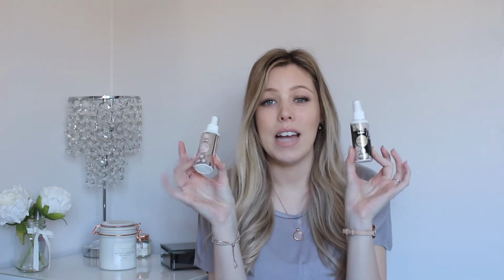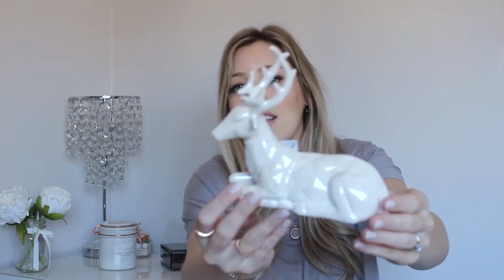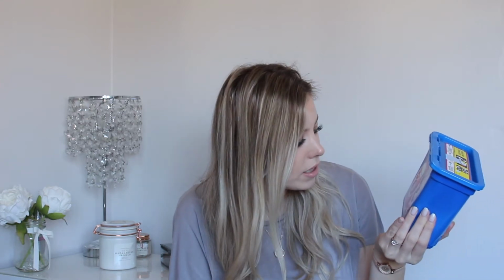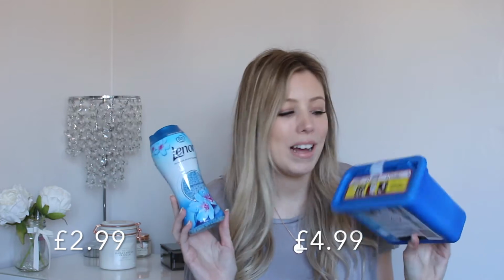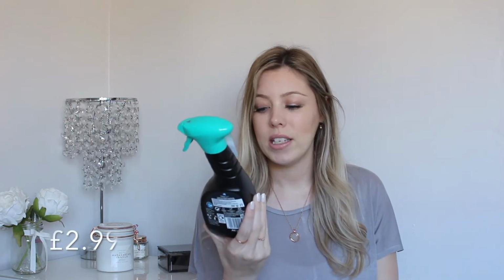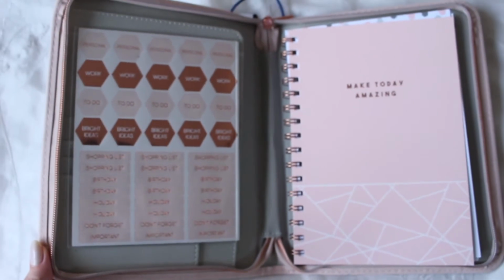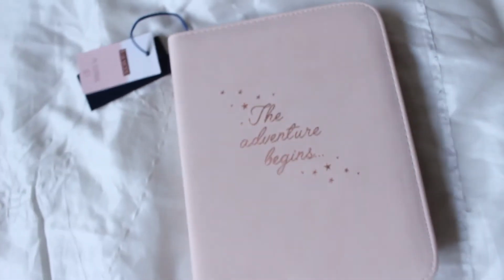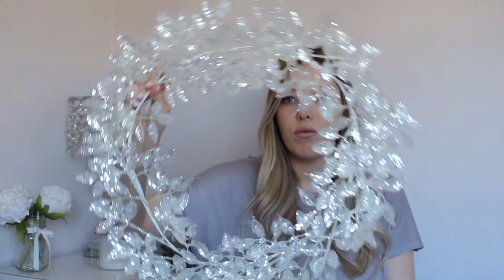Huge Home Bargains + B&M Haul 🎄 Winter & Christmas November 20 | Gemma Faulkner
Hey Beauts..

Hope you are all well! Here is a big home bargains and B&M haul, with a little bit of everything. Theres cleaning, Christmas, gift ideas and as always lots of other random bits lol! Hope you guys enjoy ❄️💙

Stay beautiful

Gem